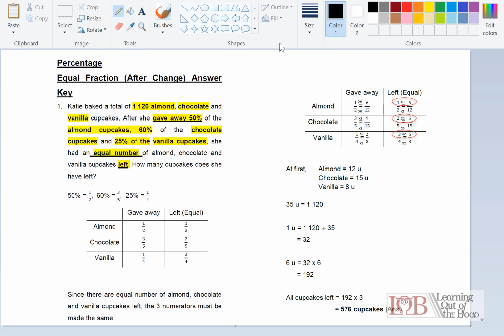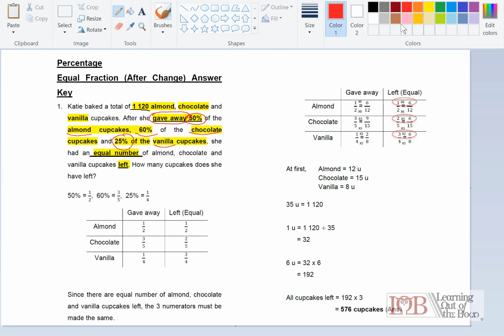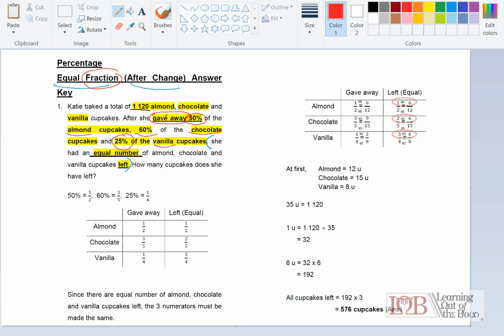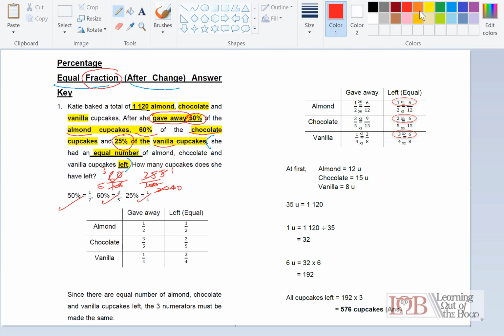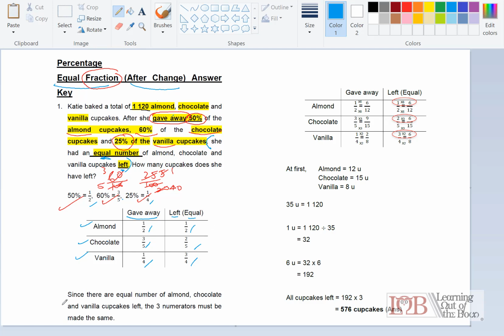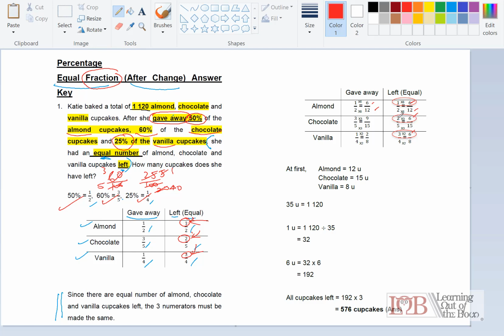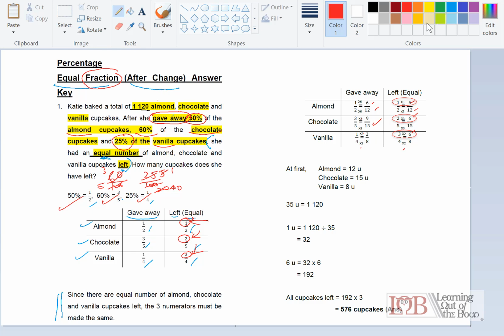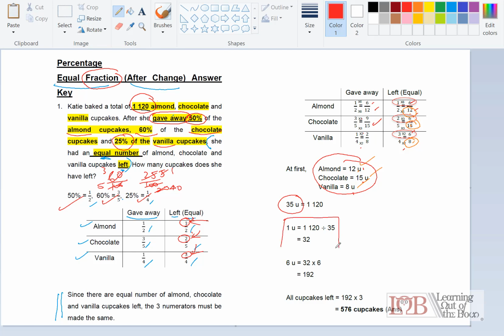percentage equal fraction after change